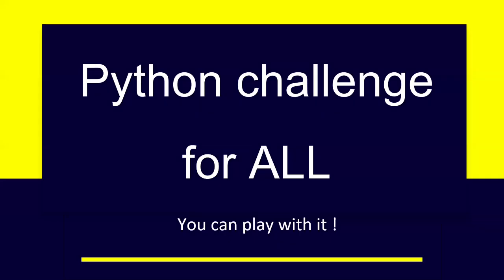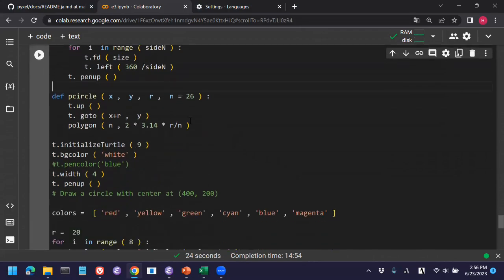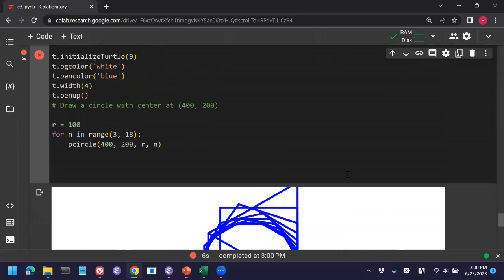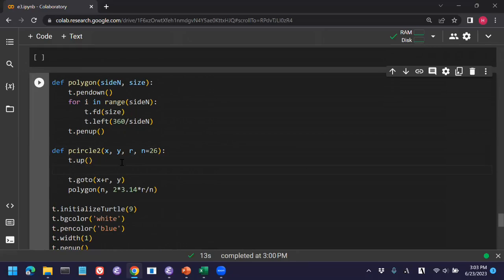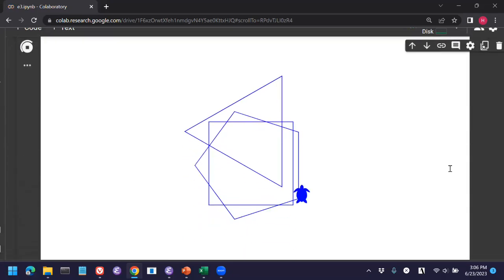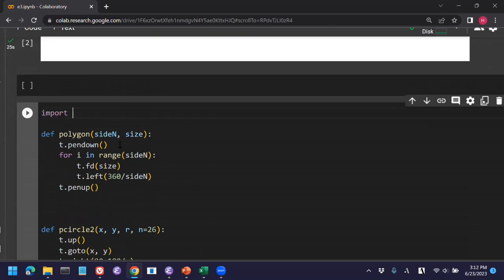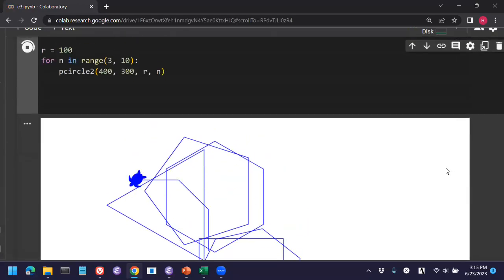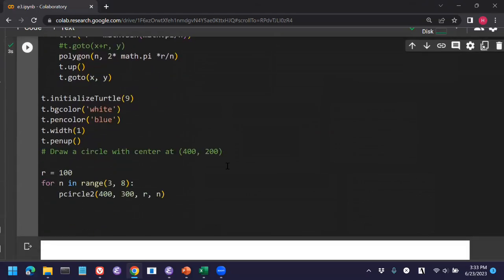Drawing a more accurate circle: Lesson 32, Python Challenge for ALL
In Lesson 32, we will try how we can draw a better circle approximation based on polygon-drawing.

t.initializeTurtle()om